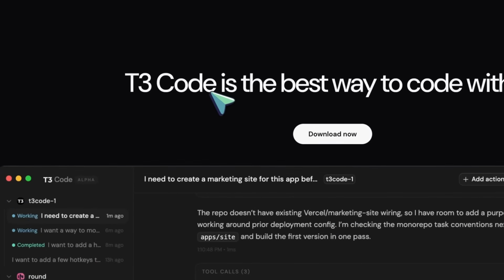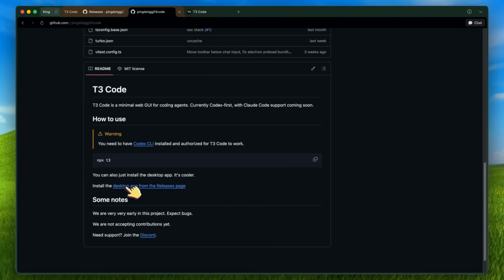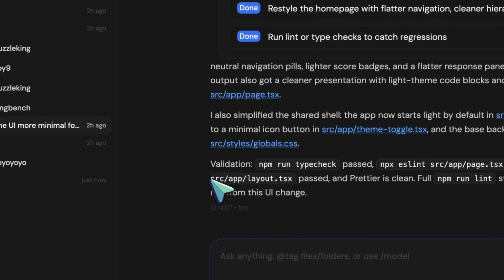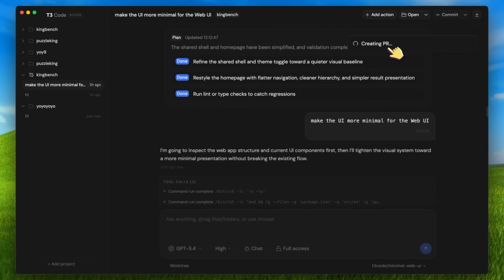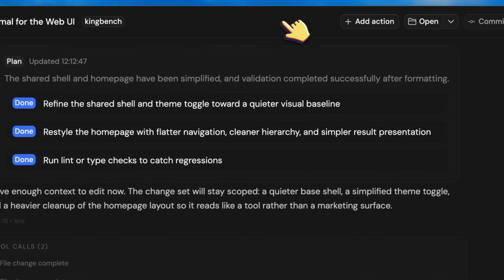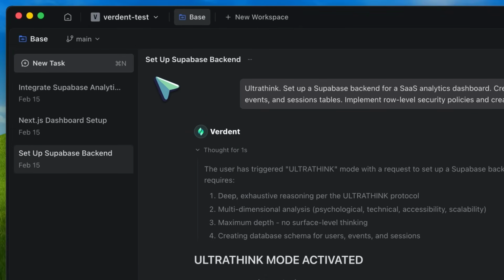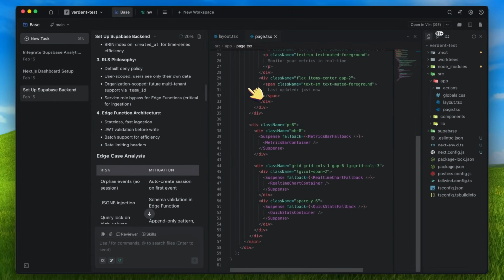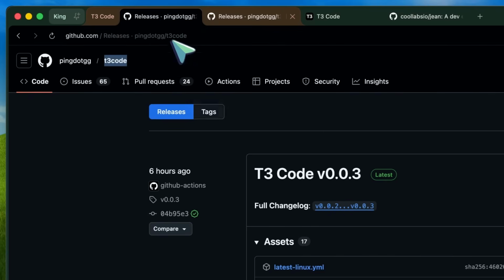T3 Code: Another Agentic GUI that is GOOD BUT NOT USABLE..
In this video, I'll be telling you about T3 Code, a new open-source graphical interface for Codex by Theo, and how it compares to other agentic UI options like Conductor, Jean, and Verdent.

Key Takeaways:

🆕 T3 Code is a new open-source GUI for Codex by Theo, currently in alpha stage.
🌐 It can be run as a web server or as a desktop app, with both offering the same core experience.
🐛 Adding projects is quite buggy, with issues around tilde paths and missing folder validation.
🌿 It supports worktrees, branch switching, plan and code mode, and reasoning effort settings.
⚠️ File change visibility is very limited, with no clear diff view or tool call file tracking.
🔍 Jean and Verdent are better open-source alternatives, with Verdent being the standout option.
✅ T3 Code is promising due to being open-source but needs significant work before daily use.